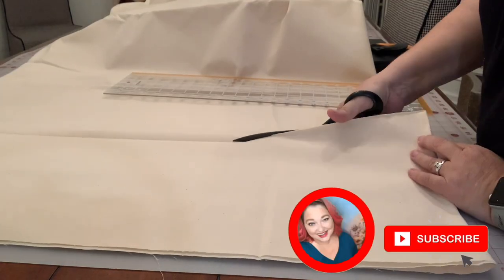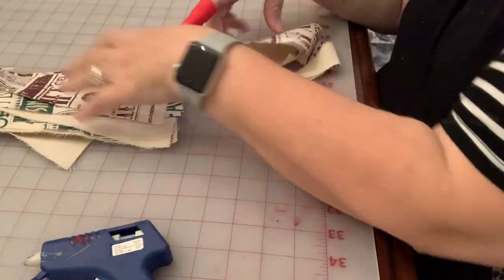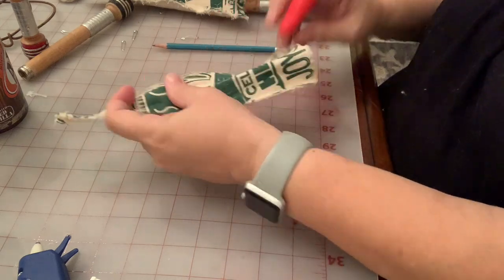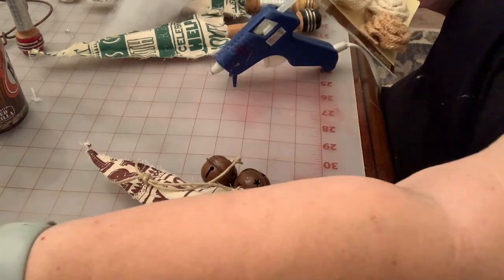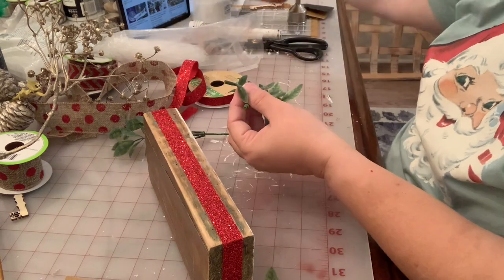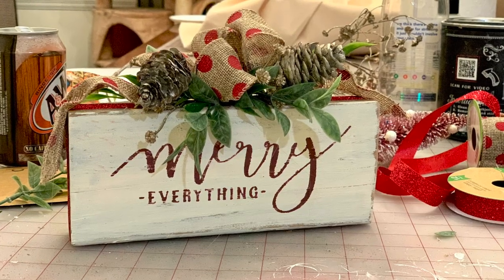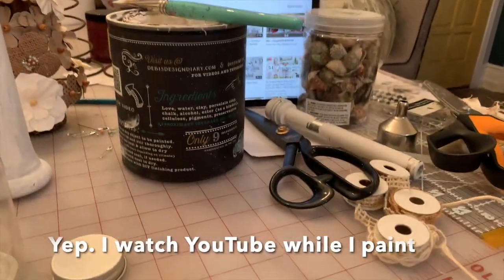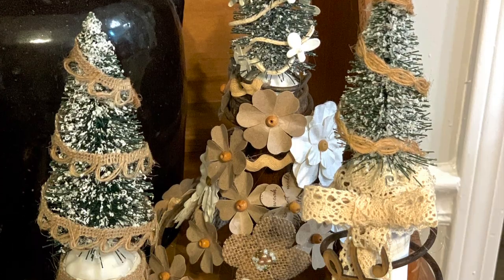Trash to Treasure | Christmas 2021 DIY Decor | Dollar Tree, Spindles, and Upcycled Projects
Today's video is all about getting ready for our next market, Vintage Market Days, here in Jacksonville, FL. This high end craft fair event is the biggest holiday decor market of the season. We were completely wiped out at Diamonds in the Rust last weekend, so I needed to whip out easy, fast, projects that will sell with a good mark up. This meant digging through my stash and focusing on what I could easily batch out, without spending too much time shopping or prep work. Ultimately, these repurposed and Dollar Tree projects, used with upcycled bed parts, spindles, bobbins, and bottle brush trees, may be some of my favorites of the 2021 Holiday Season!

Join us on Facebook.com/VintageBeeDesign and
Instagram.com/VintageBeeDesign

0:00 Christmas 2021 DIY Decor
0:21 How to make spindle Christmas Trees
0:46 How to screen print fabric with stencils
1:56 How to heat set painted fabric
5:59 Mesh Stencils on Scrap Wood Sign
7:03 Creating Floral Arrangement on Signs
10:25 Using Upcycled Bed Parts & Bed Springs for Decor
12:11 Quick & Easy High End Dollar Tree DIY Craft
12:23 Trash to Treasure Home Decor 2021

- Christmas To-Do List